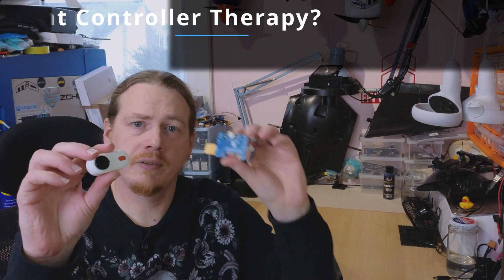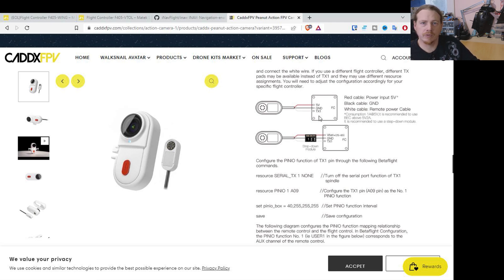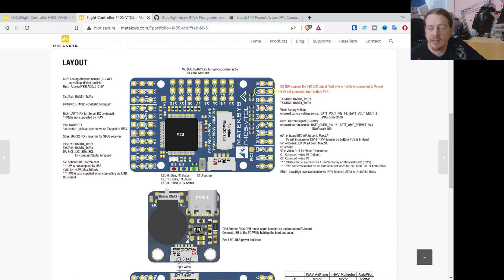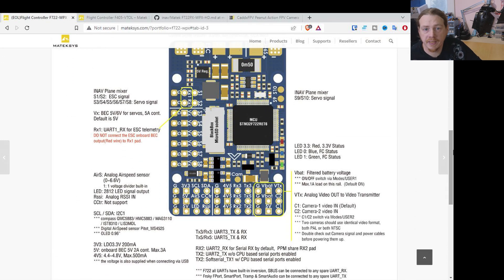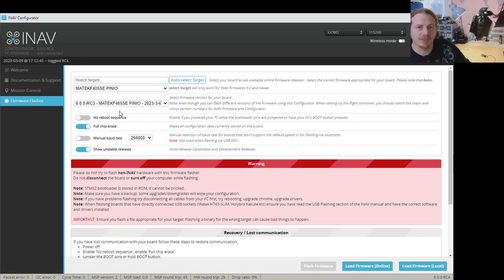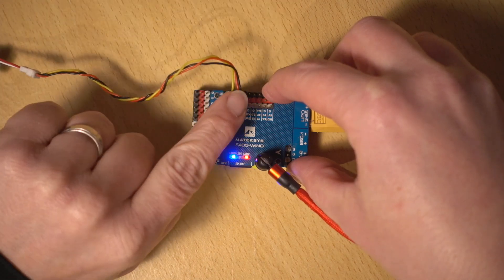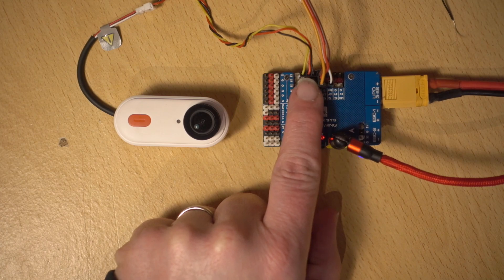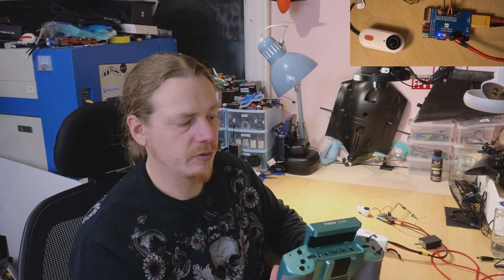Setting up PINIO with INAV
In this video we take a look at how to get PINIO operating in INAV. This is a useful function for operating devices remotely. Devices include the Caddx Peanut and Walnut action cameras, among other things.

For example, I we can use it to power on, start recording, stop recording, and then power off a Caddx Peanut. This video shows a basic setup for doing this. I have also created an article that shows how to make a far more accurate way to trigger the short and long presses needed to control the device. You may notice in the video that when I demonstrate with the momentary switch, it's not that easy to guess the timing. Using the logic switches, we can guarantee that short and long presses will work as required.

✈️ Contents ✈️
00:00 Introduction
01:09 The basic wiring for a PINIO setup
02:30 What do we need on our flight controller to use PINIO
06:25 Flashing an alternate firmware to access PINIO if needed
09:25 Setting up the PINIO device on the flight controller
10:03 Set up a basic momentary switch to operate the PINIO device
11:28 Checking this basic setup working
12:34 Using logic switches to define the long and short press times - demo
13:32 Conclusion

🔗 OpenTX, EdgeTX, and ETHOS logic switch setup for short and long press